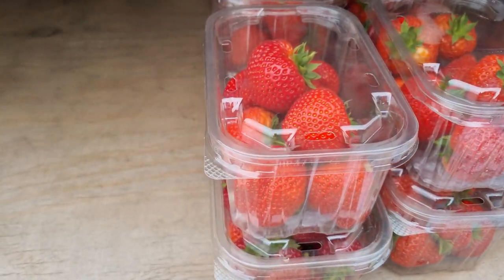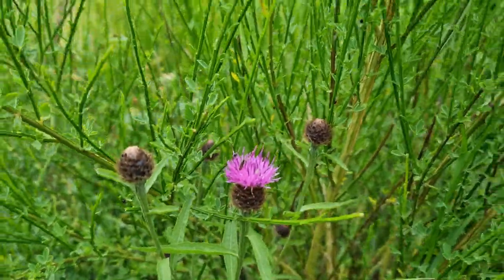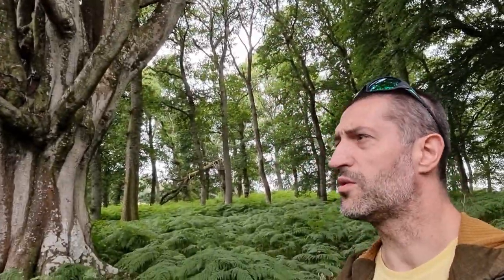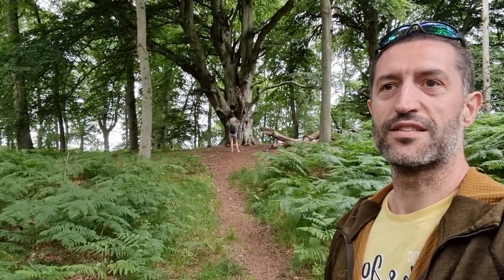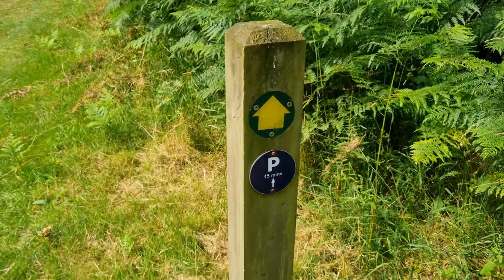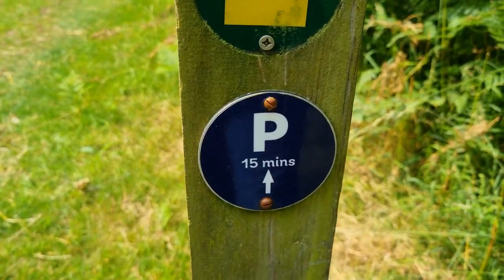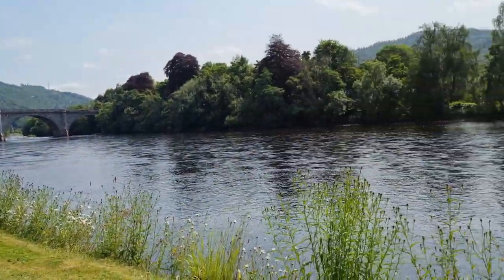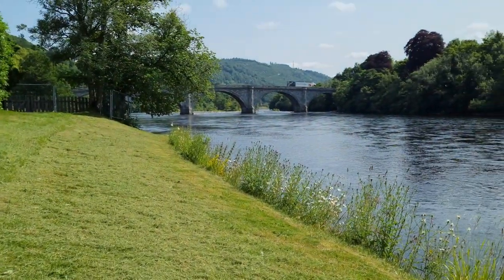Perth and Kinross exploring Hiking and nature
Perth and Kinross exploring

A cheeky trail trek in Perth and Kinross area of Scotland

Video game remixes - Mario Kart - SNES Mario Circuit (Remix)